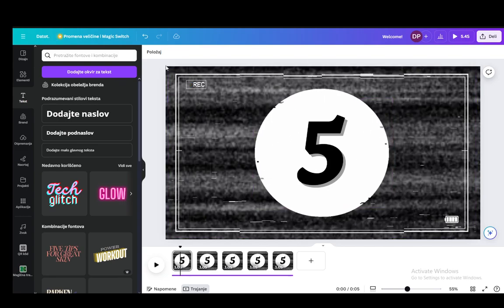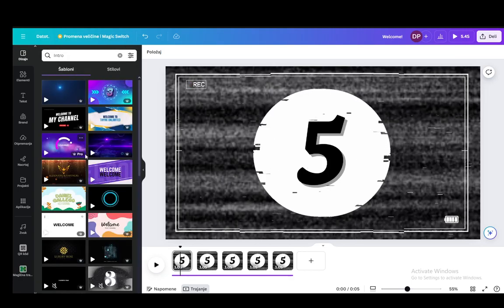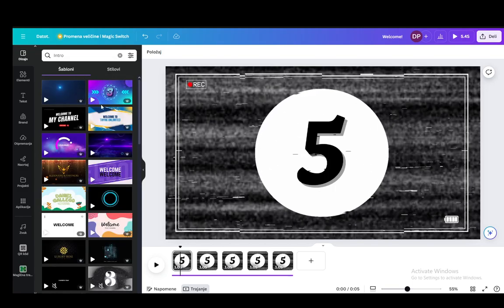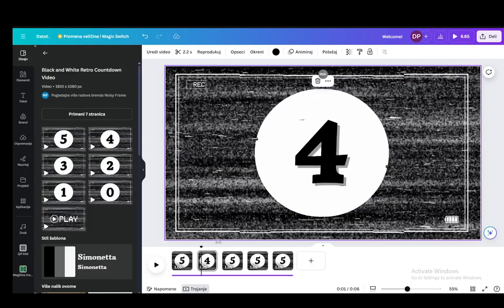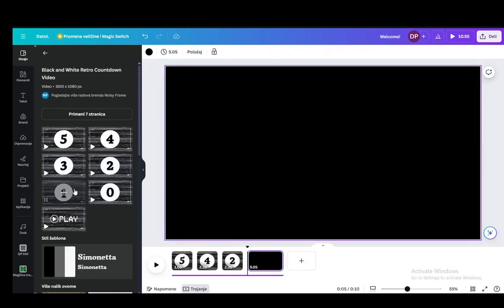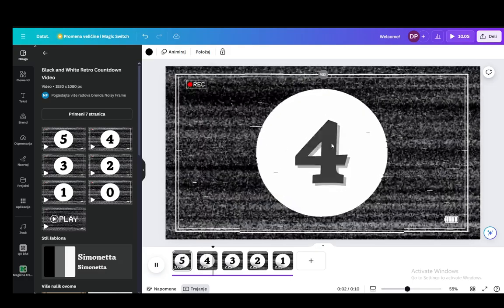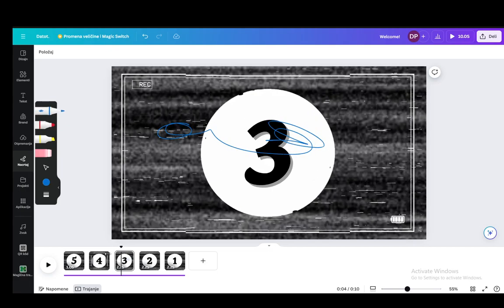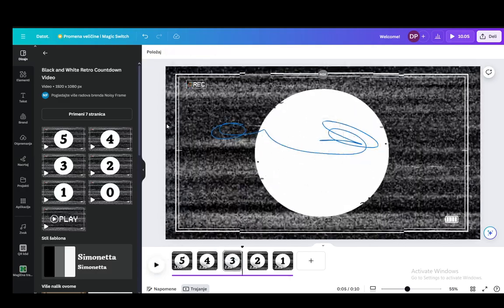How To Create YouTube Intro Video In Canva Tutorial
Today we talk about create youtube intro video in canva,how to make a youtube intro,canva tutorial,intro video for youtube channel